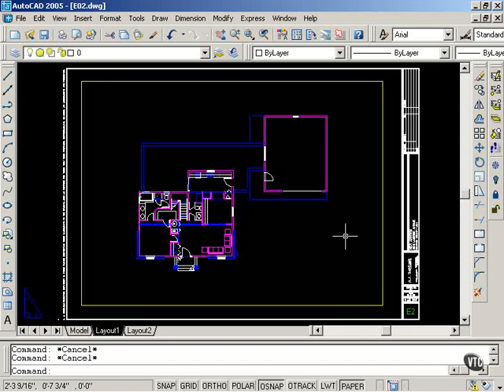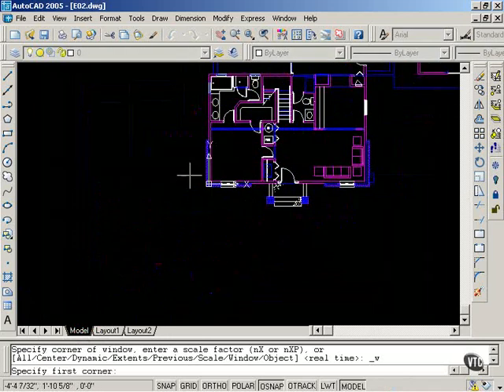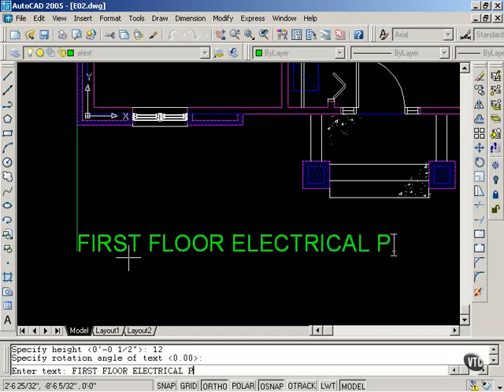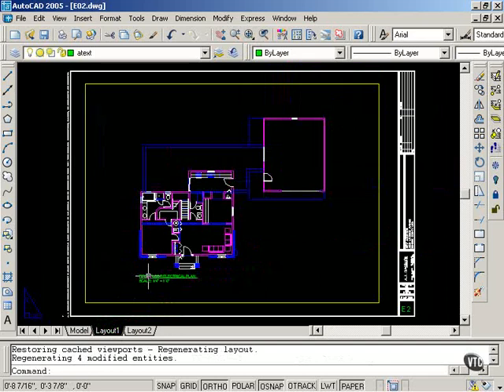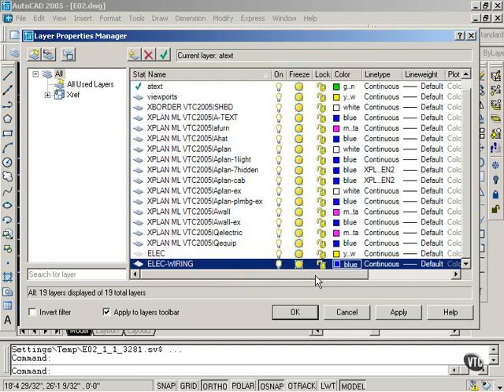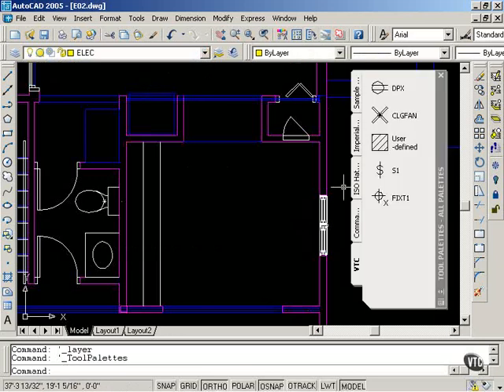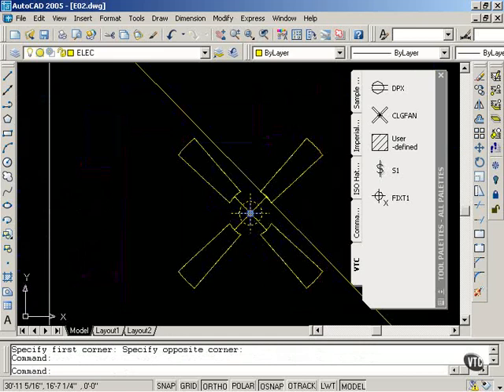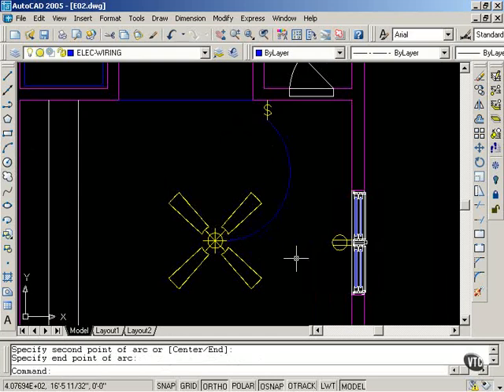AutoCad 2005 , 24